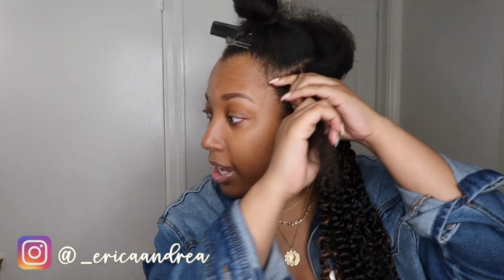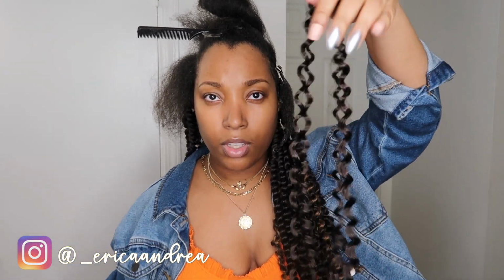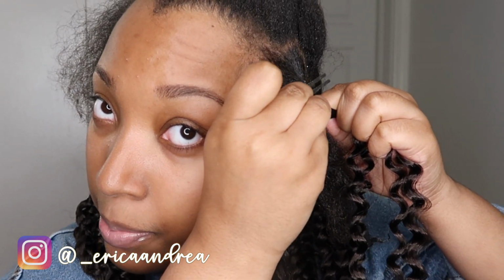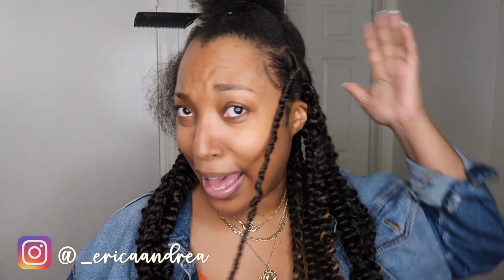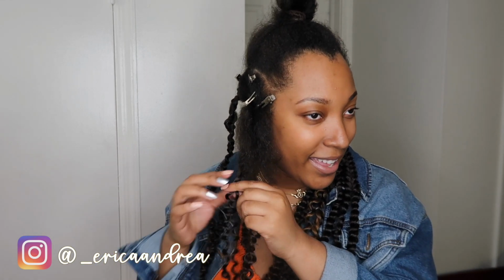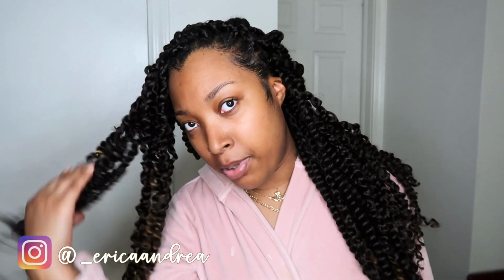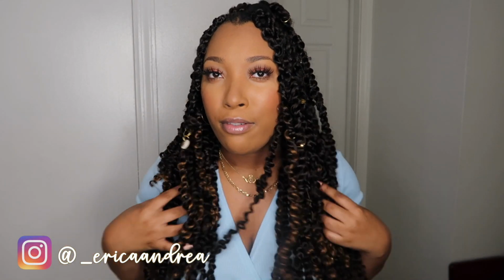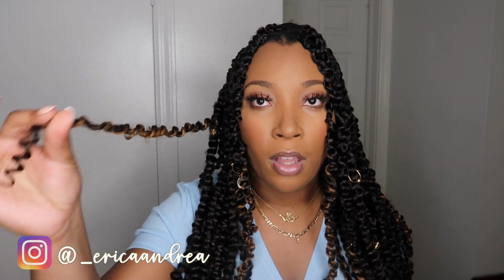HOW TO EASY PASSION TWISTS| No Rubber bands No Crotchet | FreeTress Water Wave 22inches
This hairstyle took forever to achieve but the outcome was totally worth it. I am officially the DIY QUEEN. Passion twists are not hard to do they just take little patience. I can't wait to do this style again and update you guys as I wear them this week. Do you guys like how they look? Would you ever do your own passion twists?

FreeTress Water wave 22 inches 6 packs

| BEST BLONDE WIG FOR BLACK WOMEN  |
X 14 inch 613 wig $106

| 3D MINK Lashes |
X Cuckoo 3d Mink lashes style Angelica $8.99 pack of 3

x i n s t a g r a m @_ericaandrea
x s n a p c h a t @antiteenager

Age: 24
Camera: Canon g7x mark ii
Editing software: Final Cut Pro
Hometown: NYC